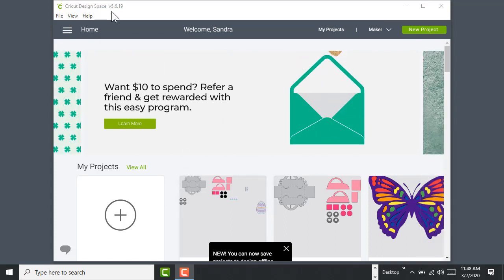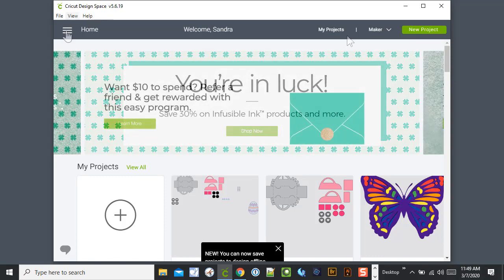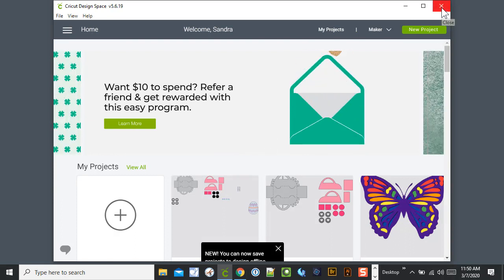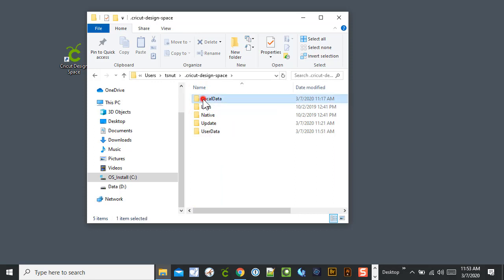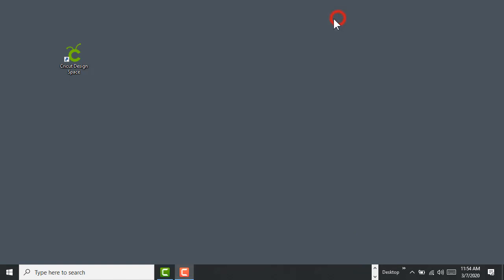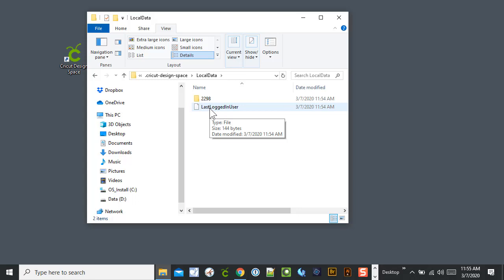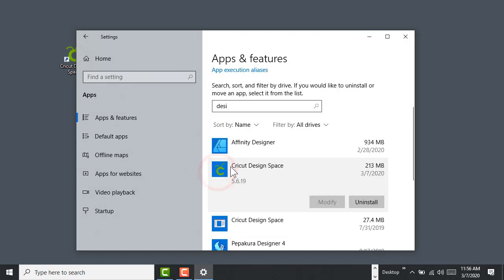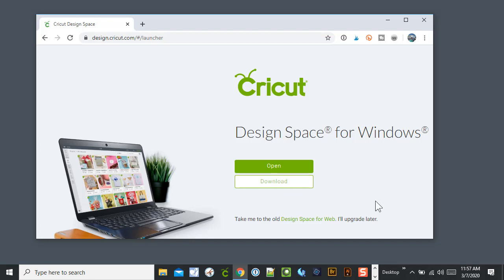Cricut Design Space for Windows - Troubleshooting Cricut Design Space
This video walks you through a few things you can try when Cricut Design Space for Desktop in Windows 10 is not working properly.  This includes showing how to clear the application cache for Design Space.  SEE Number 1 below if your Cricut Design Space just updated and it is not working.

These troubleshooting steps can potentially fix issues like the following:
1. White screen when loading Design Space for Desktop.
For versions 6.X, troubleshooting may not help.  Click on three lines in upper-left, click on Settings and under Canvas Style, try selecting "Classic" option to see if grid reappears.  Also make sure that Canvas Grid is not set to "No Grid". That means you will not have latest and greatest features. You may want to contact Cricut for assistance.
2. Design Space for Desktop is slow.
3. Design Space for Windows is just not working  or loading correctly.

Video Chapters:
00:00 Introduction Why did I make this video?
00:55 Use Force Reload to reload Design Space
01:27 Sign Out and Resign Into Design Space
02:48 How to Clear the Application Cache for Design Space (LONG WAY)
04:32 Clear Application Cache (FASTER WAY to find the files to clear app cache)
05:22 Uninstall/Reinstall Cricut Design Space

If these steps do not work for you, you need assistance troubleshooting Design Space on Mac computer, visit Cricut support